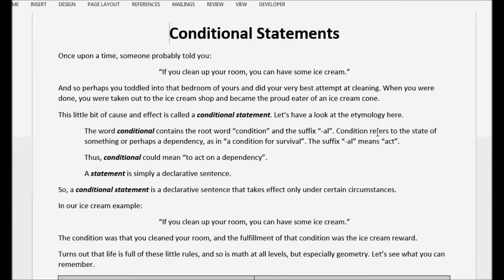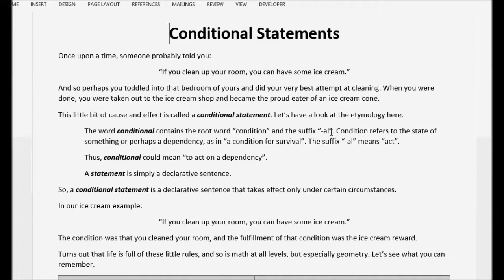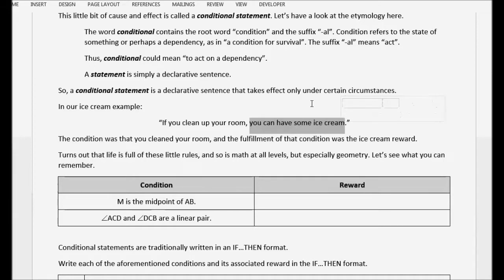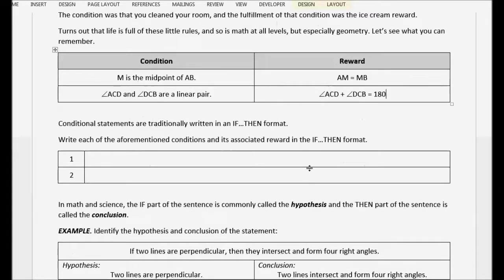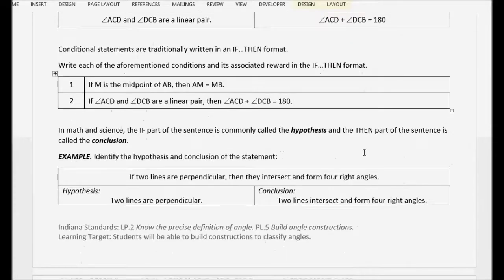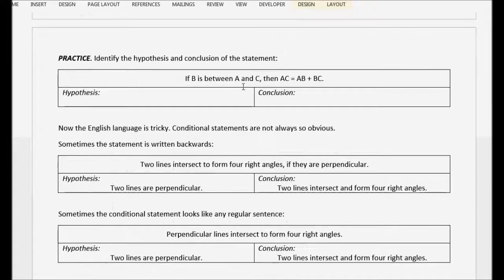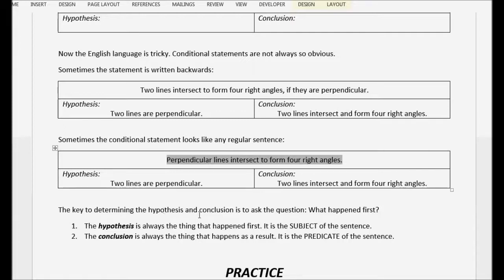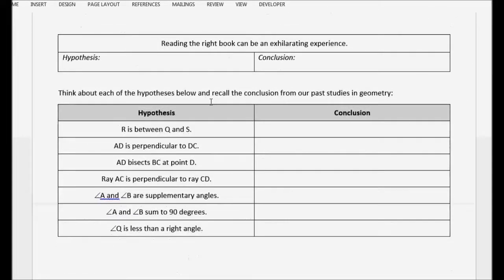3-1 Conditional Statements